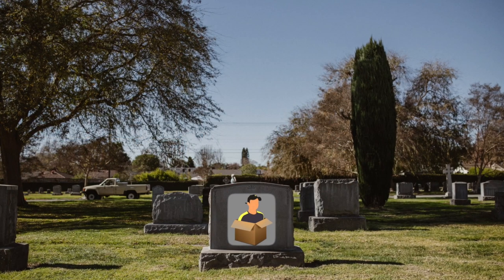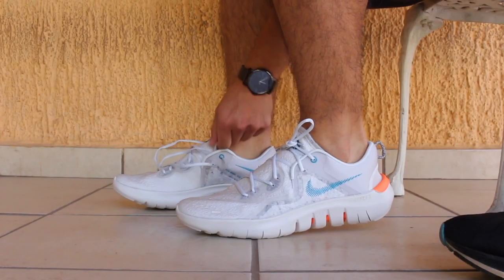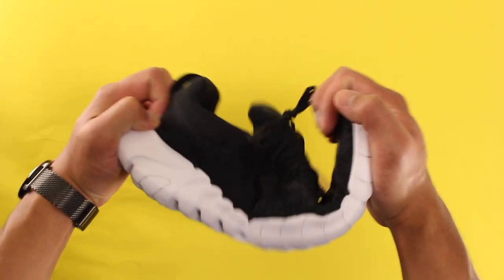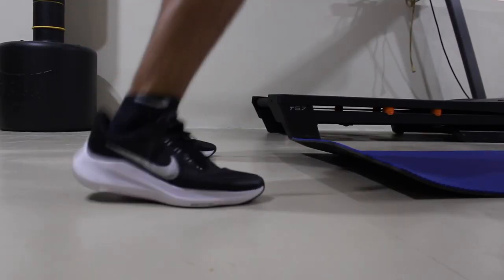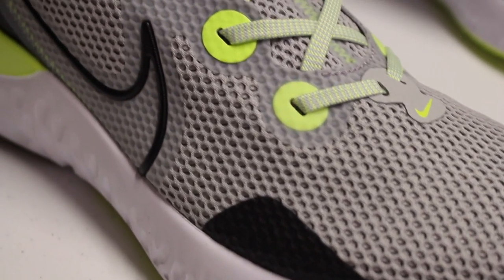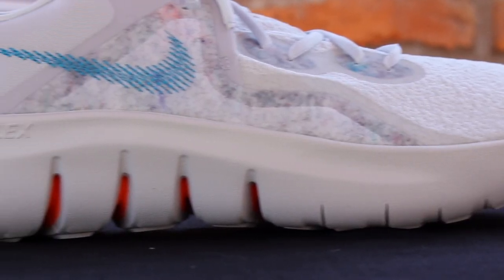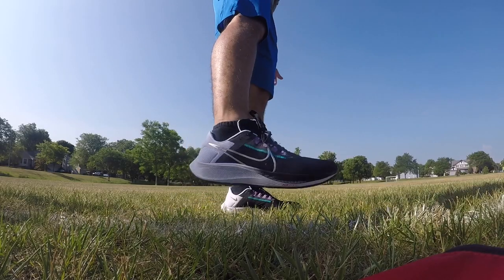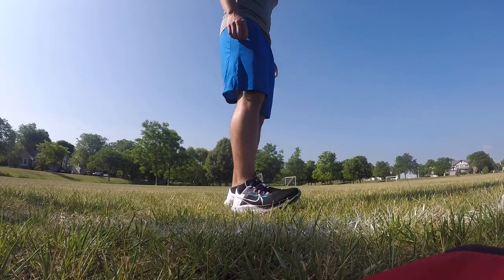New Channel? + Top 5 Shoes for 2022!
Very sad stuff for today's video regarding the future of the channel...
And a list with the top 5 shoes I'm looking forward to the most in 2022!

Pictures courtesy of:
- GOAT